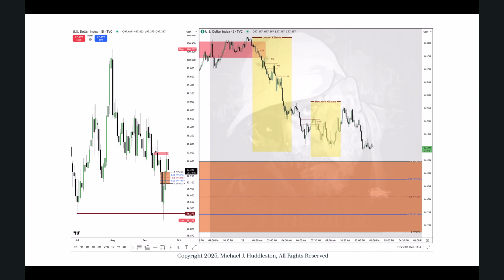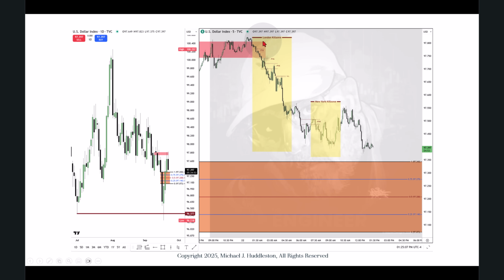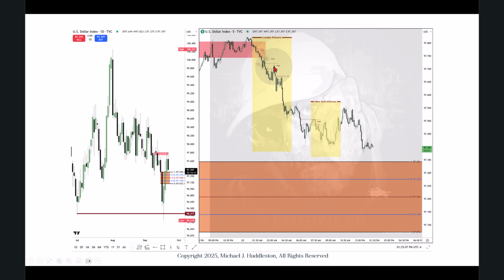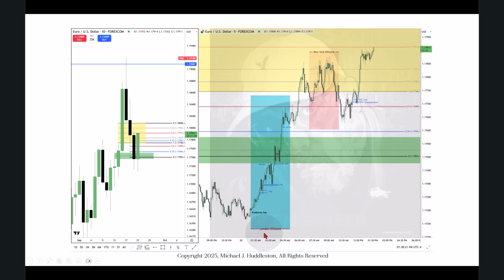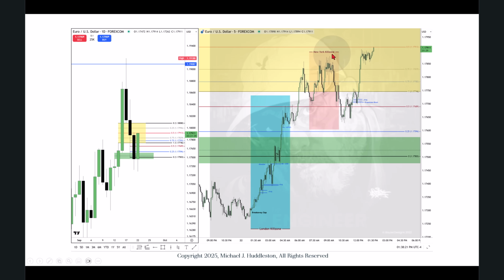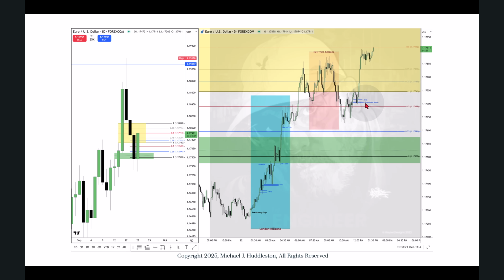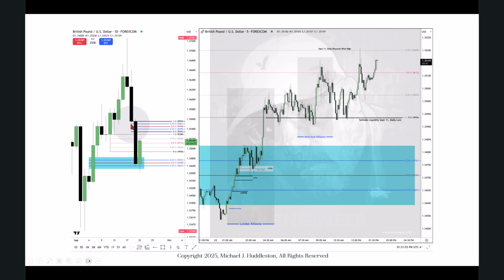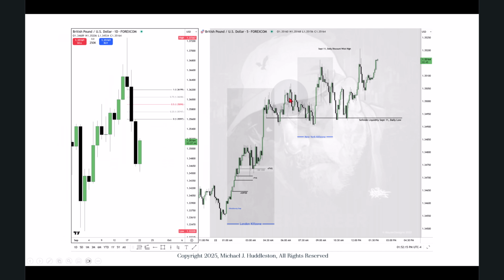Focus On Forex September 22, 2025